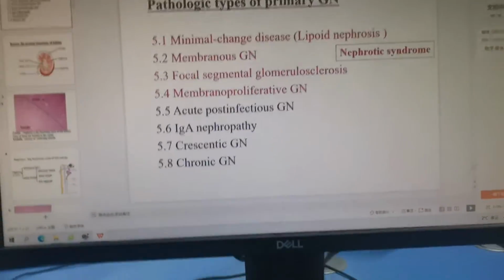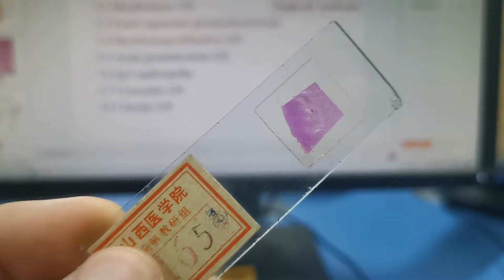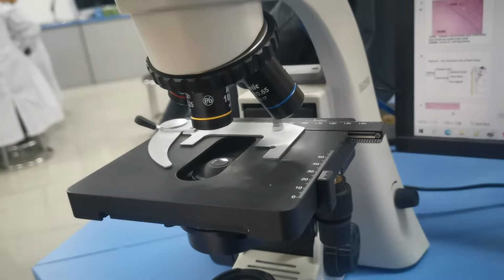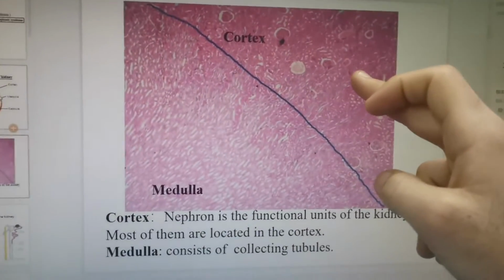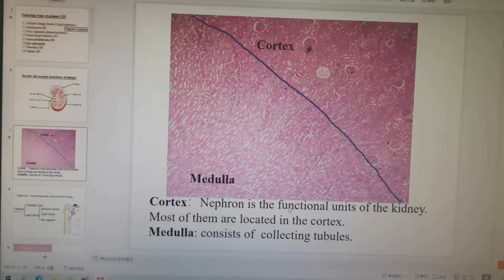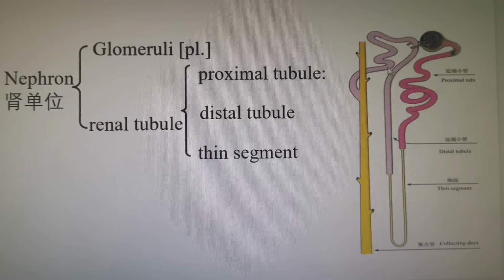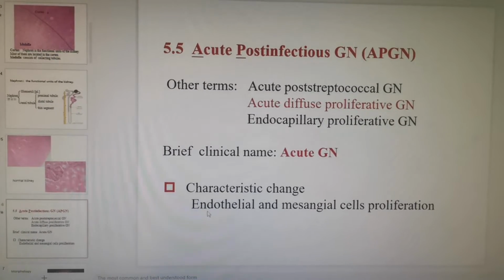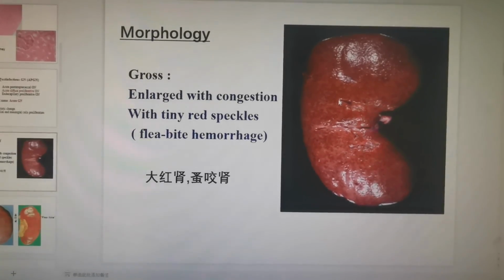Pathology Practical class 3rd year MBBS last semester (In China🇨🇳)